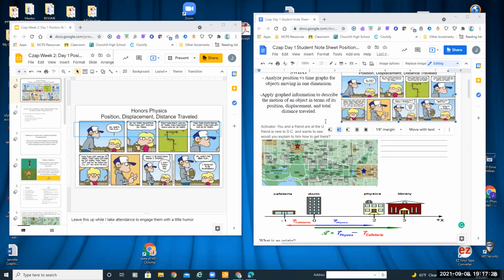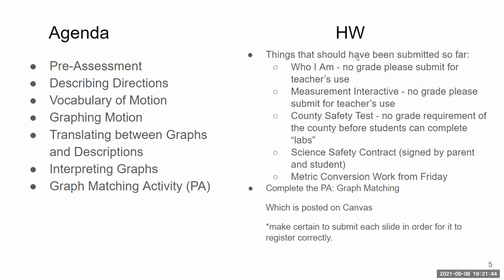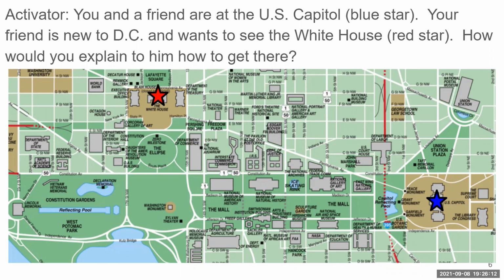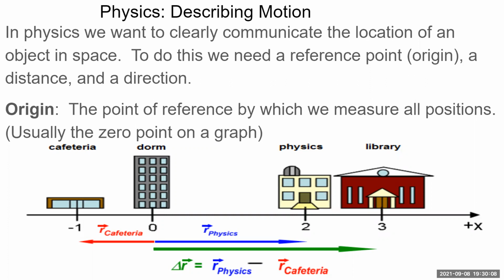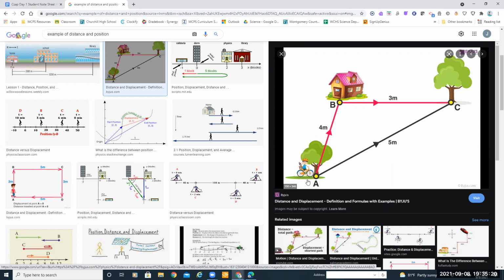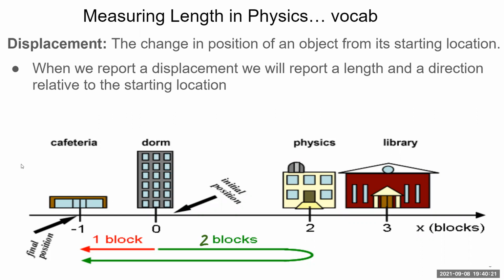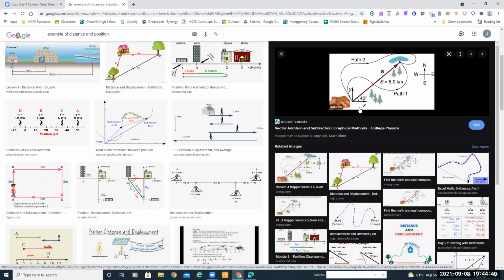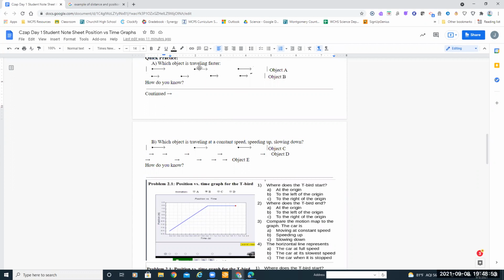HP Video of Introduction to Position vs Time 9 1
First part of PvT graph lesson for Fall 2021